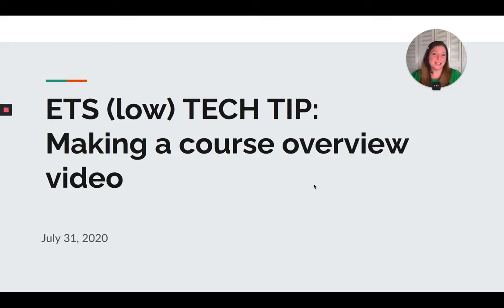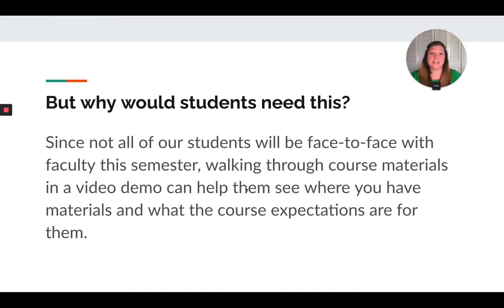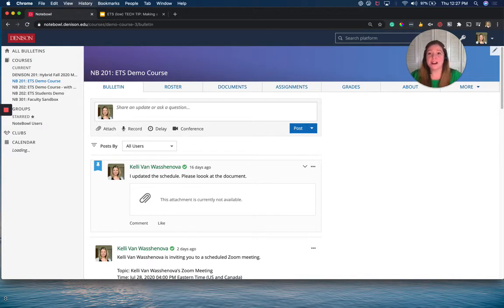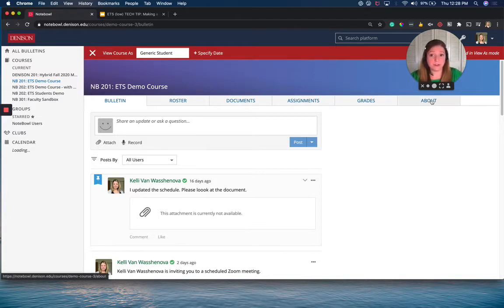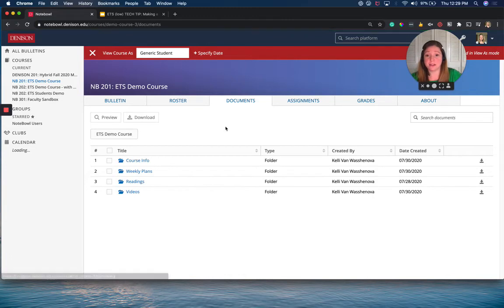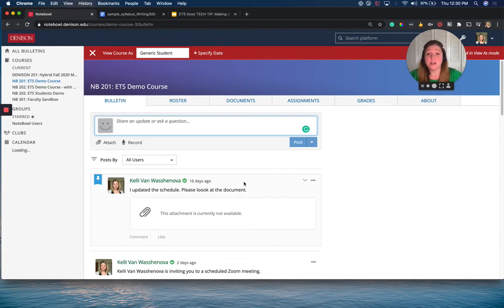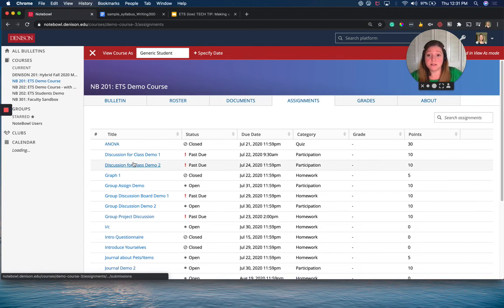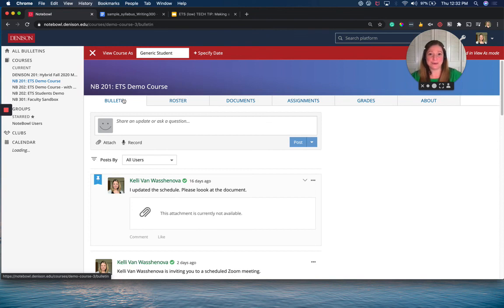ETS (low) Tech Tip #8: Make a course overview video for students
This video demos how instructors can create videos that walk students through their course and their syllabus. This is especially useful for fall 2020 since many students may be off campus and relying on technology to participate in courses.

Like how the video was recorded? Check out Loom for Education, which is currently free for educators.